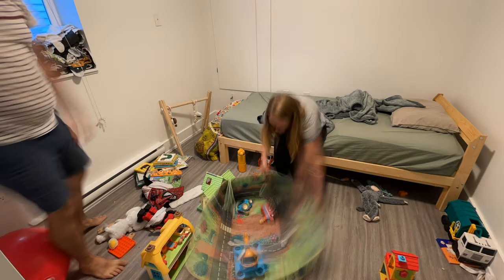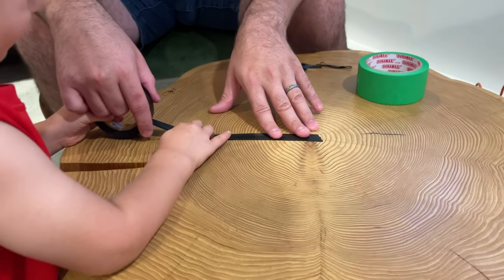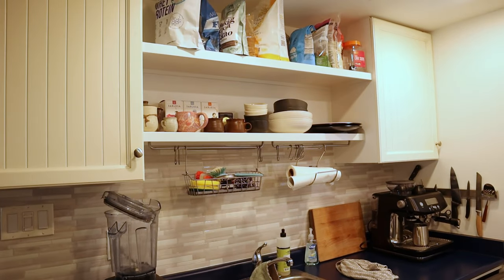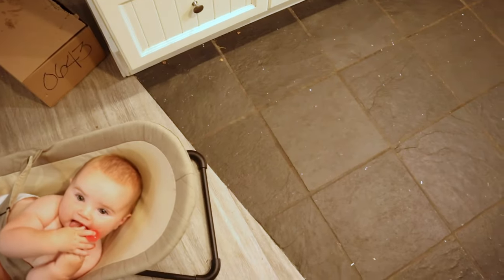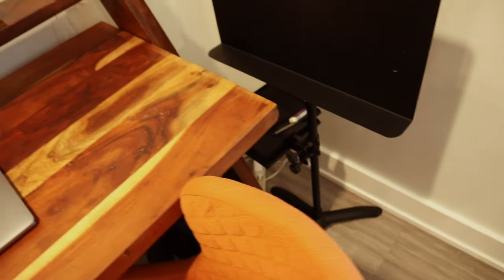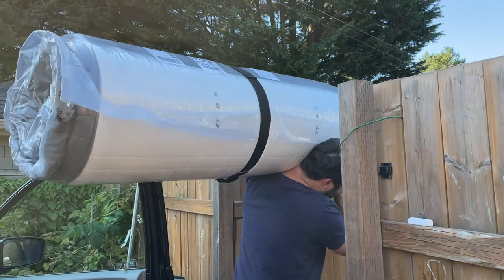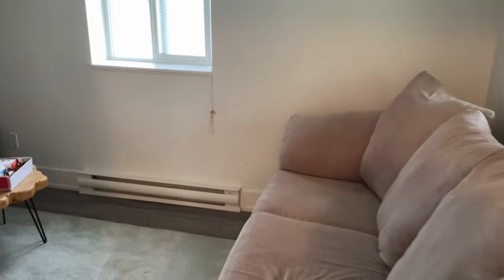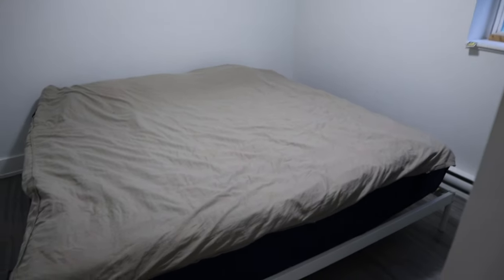Vancouver basement suite transformation || second-hand home, furnishing home on a budget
Hello there!

Watch along as I bust my booty getting our new apartment in Vancouver BC all set up! It was a lot of effort, but it's totally worth it to get most of our furniture second-hand. We save so much money and can afford to get a lot of our furniture on a budget when you shop second-hand.

If I ever get one out!

00:00 Intro
00:28 furnishing the kids room
03:15 small DIY epoxy project
04:44 planting my little propagation
06:02 working on the kitchen
08:23 fancy wood in the dining room
11:11 many new arrivals to the house
12:28 getting everything in its spot
13:10 NEW RUG!
14:16 before
14:32 after!
16:16 the end, still more to do & final cost

In this video:
Magicresin 32oz Arts and Crafts Epoxy

Amazon Storefront:

What I film with:

Phone Mic
SD card
SSD Storage

Some things I can't live without:

Breville espresso machine